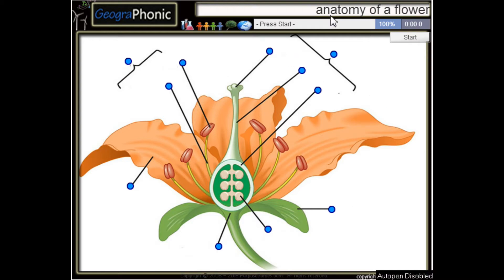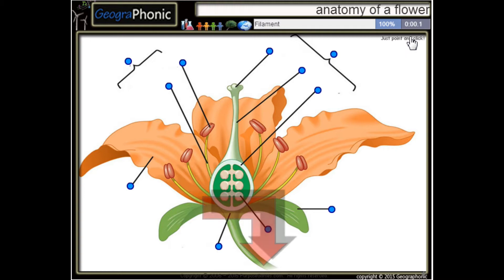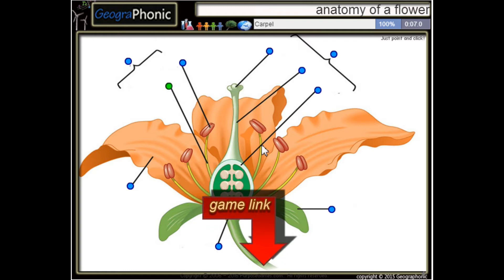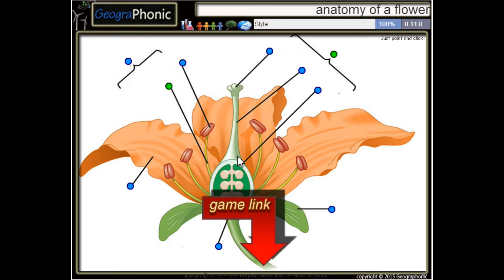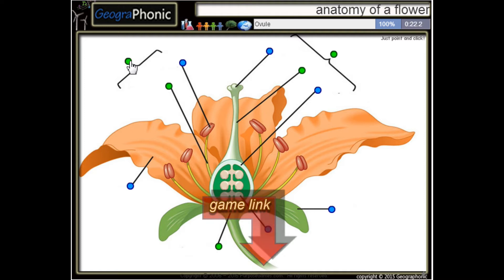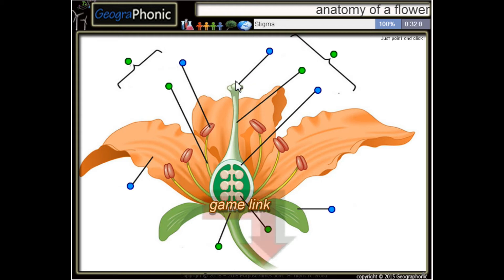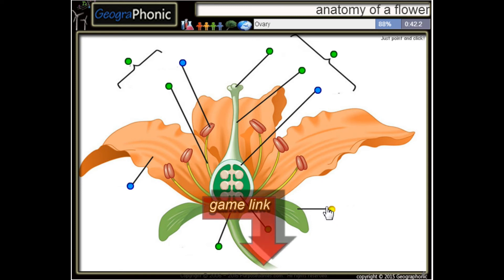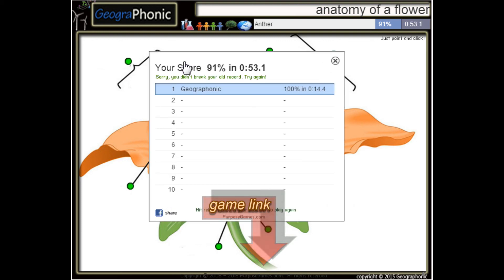एक फूल, पुंकेसर, रेशा की शरीर रचना विज्ञान, परागपिटक, कलंक, परागपिटक, अंडाशय, बीजाणु, पत्ती, बाह्यदल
एक फूल की शारीरिक रचना
पुष्प-केसर
रेशा
परागकोष
कलंक
अंदाज
अंडाशय
कापेल
पत्ती
संदूक
बीजांड
फूल की पँखड़ी का भाग

टैग एनाटॉमी, विज्ञान, जीव विज्ञान, फूल, प्रकृति, वनस्पतियों, शैली, फूल, अंडाशय, रेशा